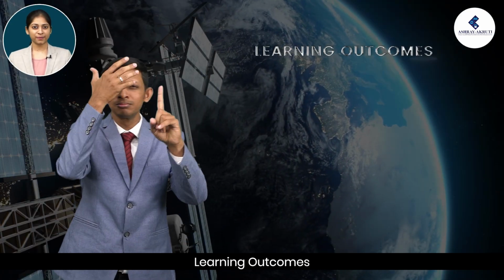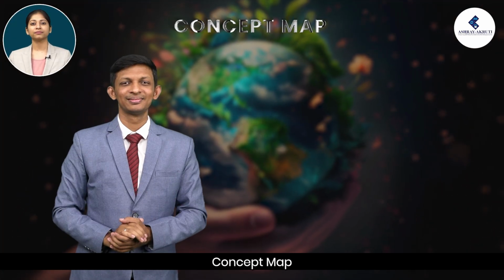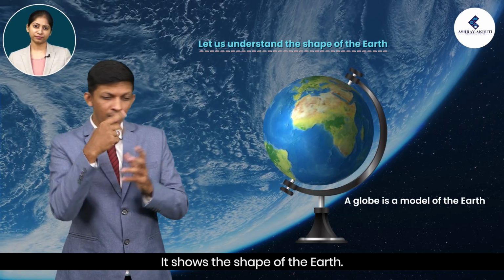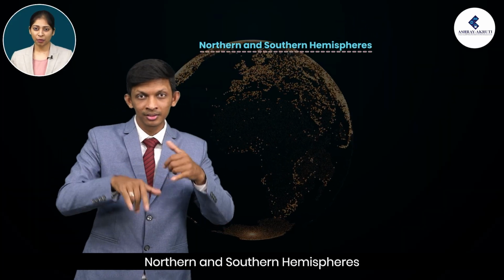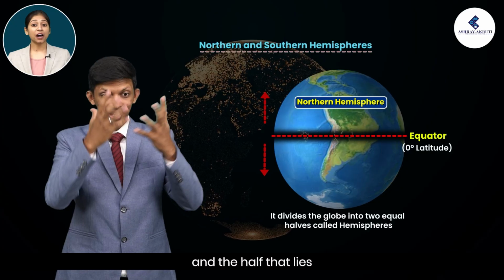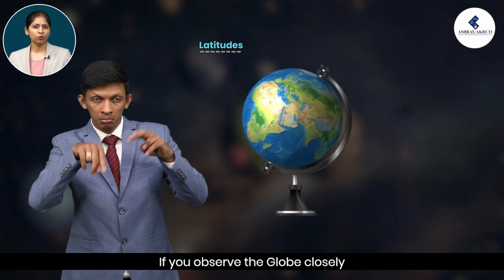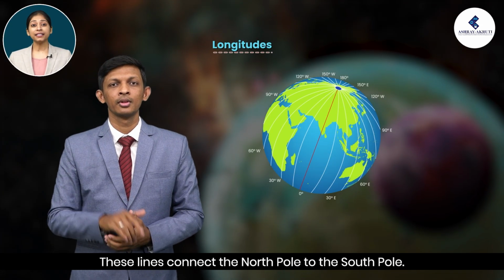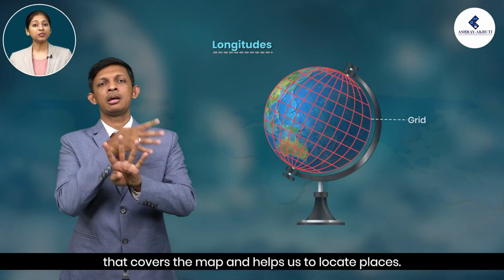Lessons in Sign Language for H.I I 6th Social Studies I Globe - A Model of the Earth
Join us in this exciting video where you'll learn about the Earth's spherical shape, the key features of its surface including continents and oceans, and the basics of Latitudes, Longitudes, and the Equator.